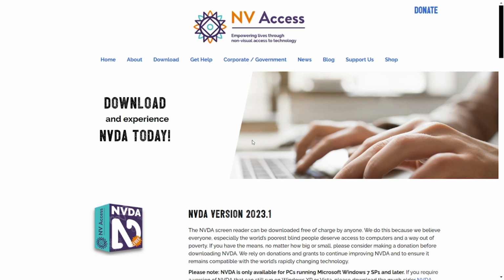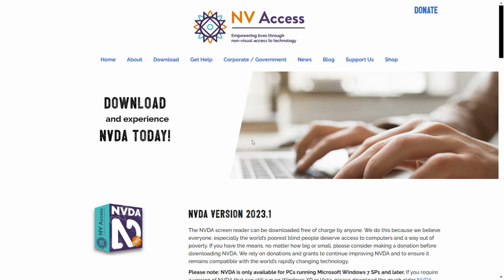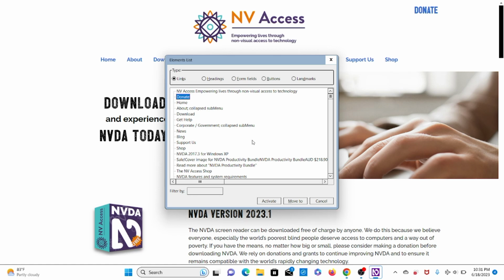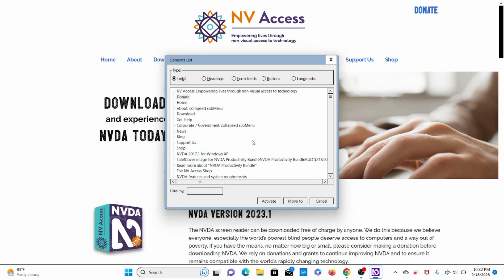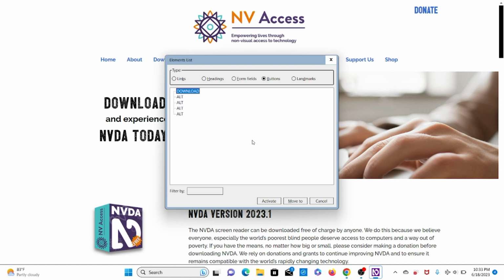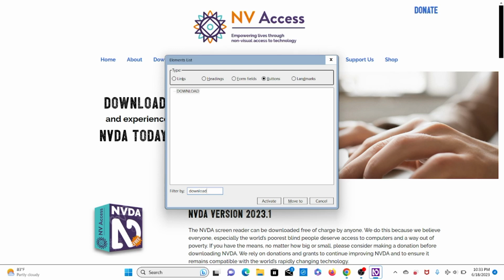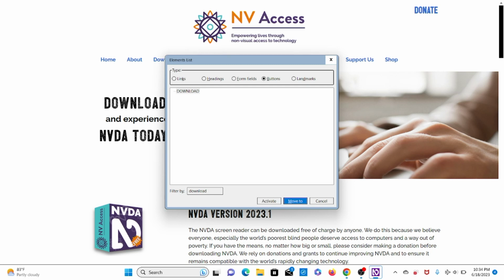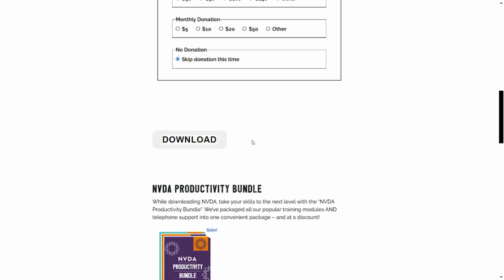Demoing How To Use NVDA's Element List Feature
Tutorial on how to use the elements list in NVDA. Look below for links relating to NVDA.
Chapters:
0:00- Disclaimer
1:00- intro and activating the elements list
2:14- changing the elements type
4:04- the filter by edit box
5:05- the activate and move to buttons
6:09- outro
Links for NVDA Resources
Description: webpage where you could go to get a list of key commands that you could use with NVDA.
Description: webpage where you would go to download NVDA, a free screen reading software that visually impaired individuals can use to navigate their computers. It is free for a person to download, and on the download page, it gives you the option to donate money in your currency if you want to support NV Access.
Description: latest version of the NVDA user guide.
Description: an article on the NV Access webpage that outlines what is NVDA.
Description: this is just an article that highlights differences between JAWS and NVDA (two popular screen readers). It is from a few years ago, so some of the info may not be up-to-date. However, it may be somewhat informative for those who use both JAWS and NVDA.

Hope this info is helpful, and reach out in the comments below if you have any other questions.
Shalom, peace.
Leo Da Slowly Movin

Graphics by Chris Campbell.
Follow Chris on Instagram: @chrisreasonart